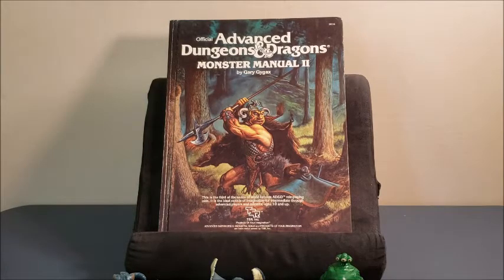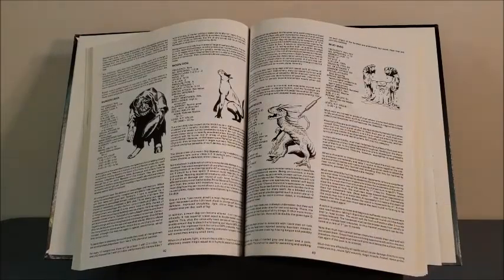AD&D Monster Manual II From TSR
Another old friend that still sees table use.